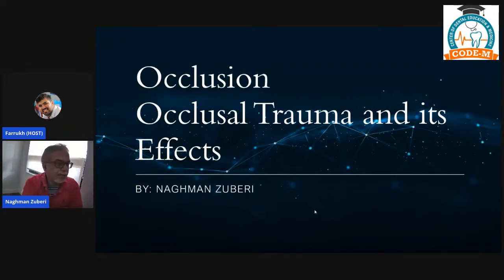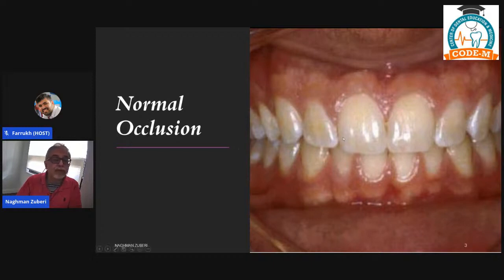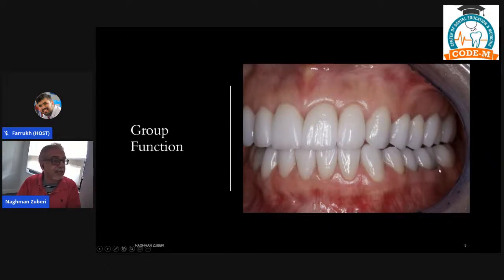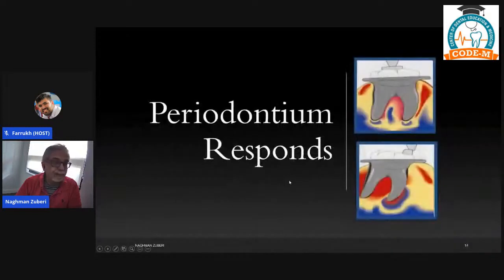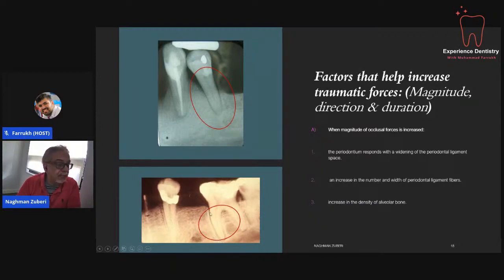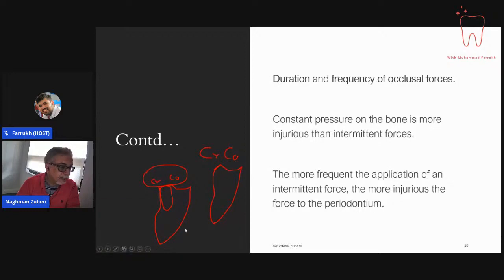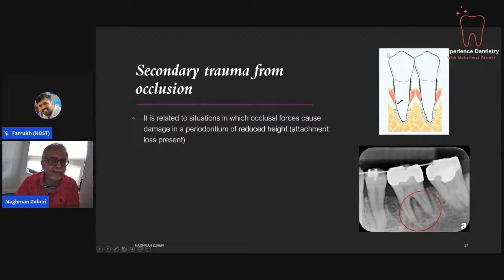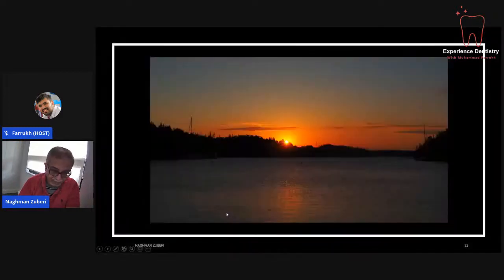Effects Of Trauma From Occlusion | Lecture By Dr. Naghman Zuberi